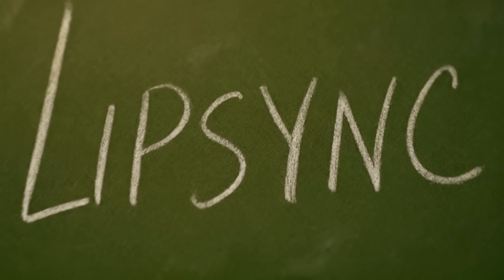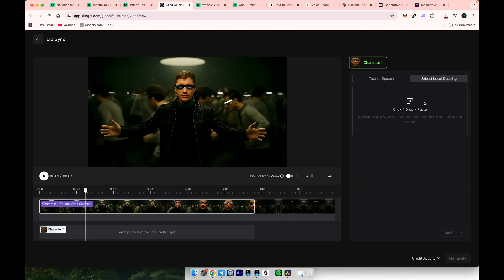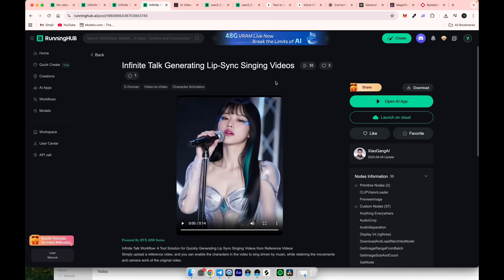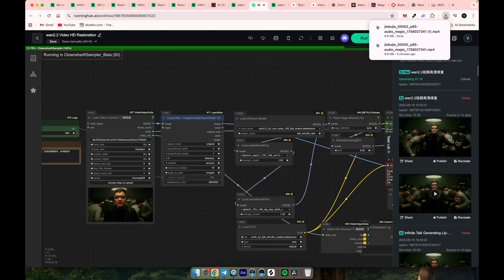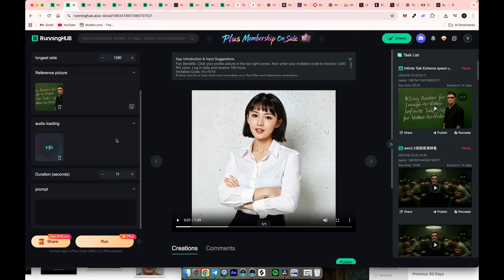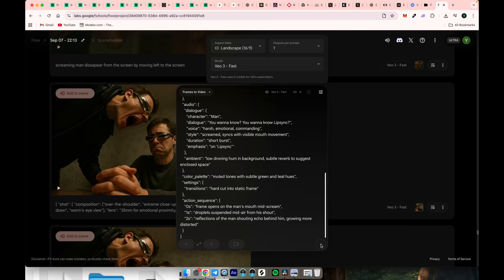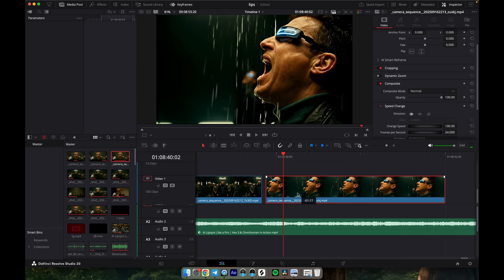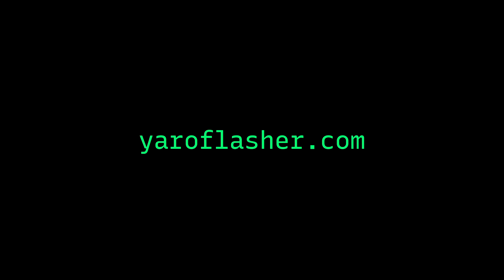Perfect AI Lip Sync (Better than Kling) | Free Workflow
Learn the best lip sync techniques for music videos using Kling Avatar, Infinite Talk (Free), Veo 3, and Wan 2.2 Upscaler. Create realistic lip sync from images and videos with these powerful AI tools.

⏱️ Timestamps:
0:00 – Intro
0:30 – Kling Avatar
2:22 – Infinite Talk
5:38 – Showcase
6:37 – Veo 3 Lip Sync
9:40 – Omnihuman 1.5
10:00 – Yaroflasher Website